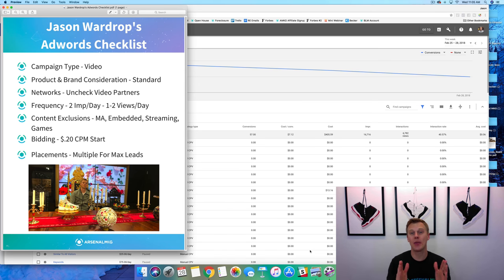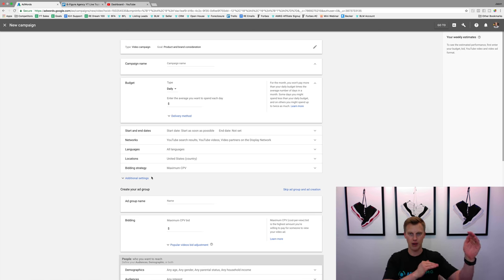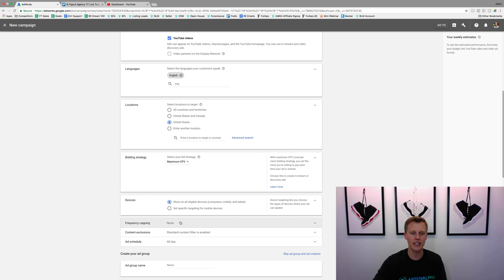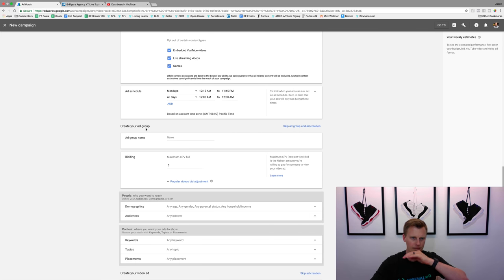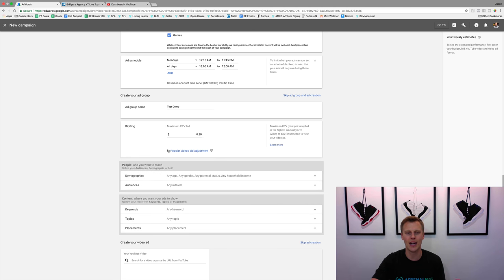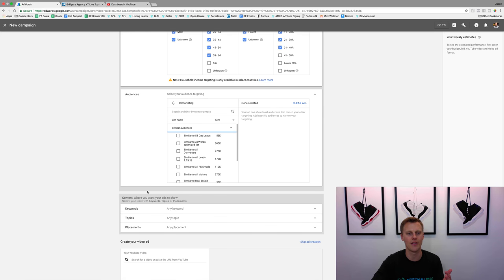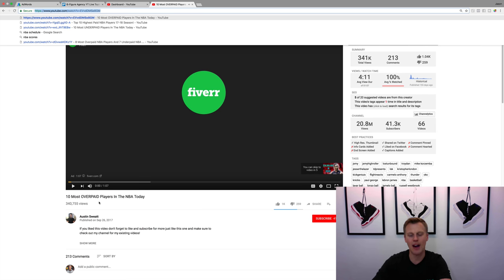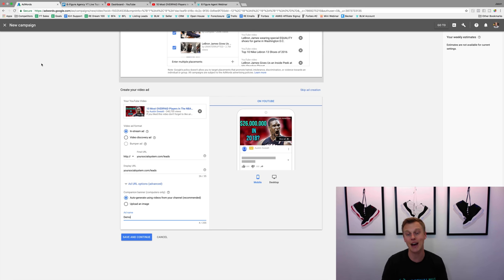How To Use Google Adwords For Beginners (2023) - Complete Google Adwords Tutorial (Video Marketing)